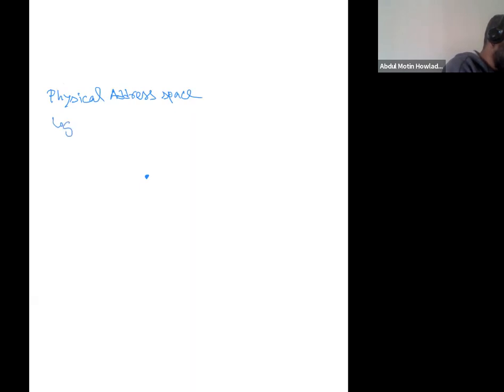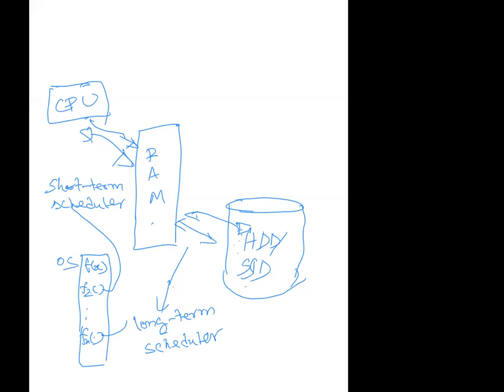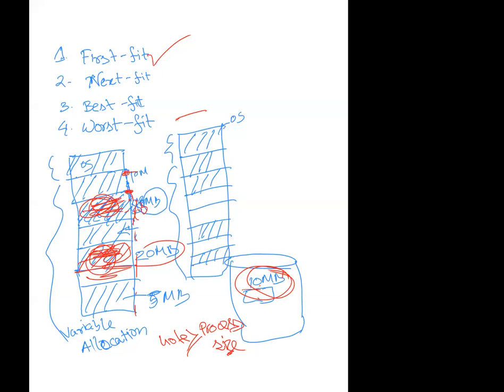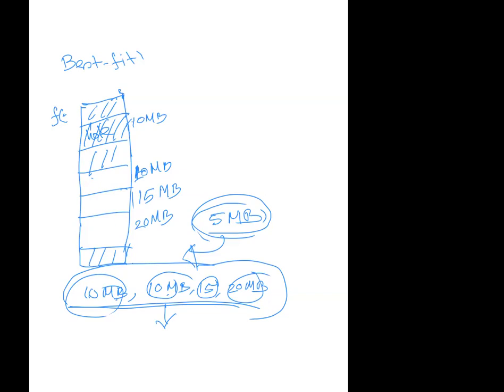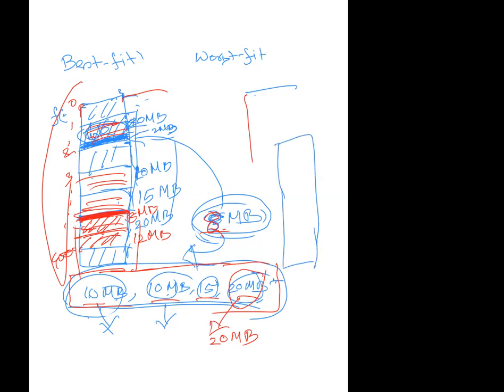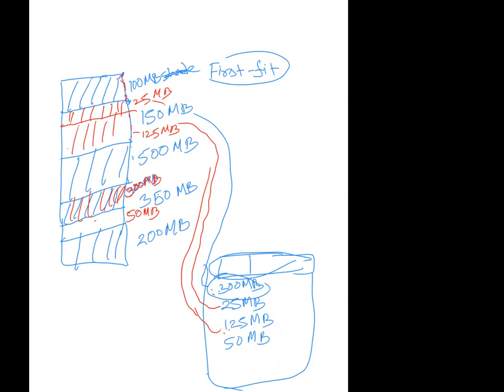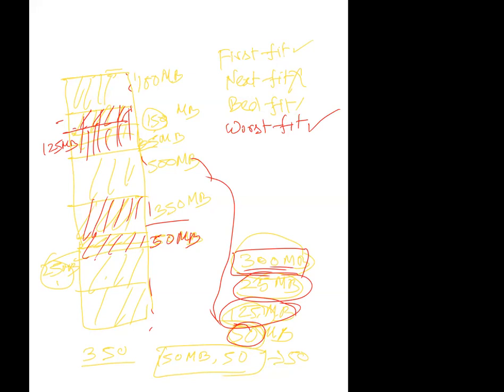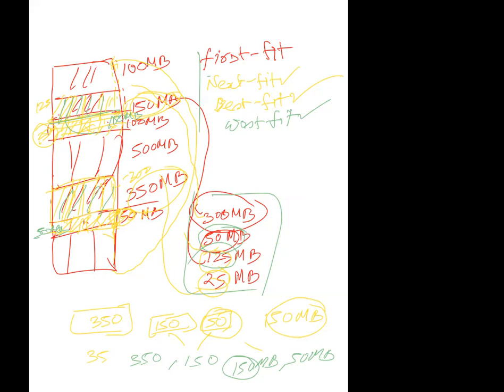Advanced Operating Systems - MemAllocation -- First-Fit/Next-Fit/Best-Fit/Worst-Fit